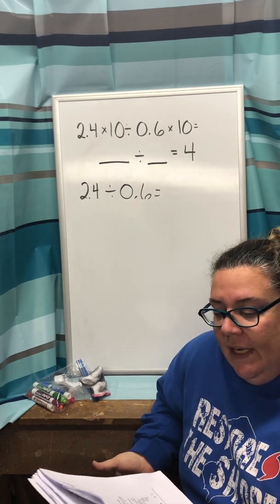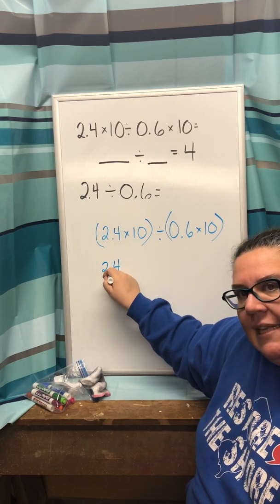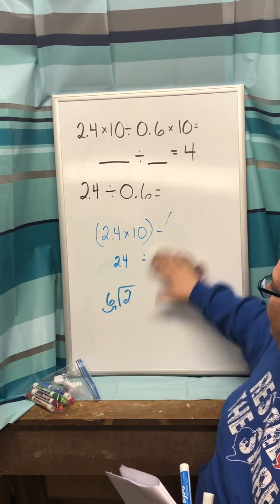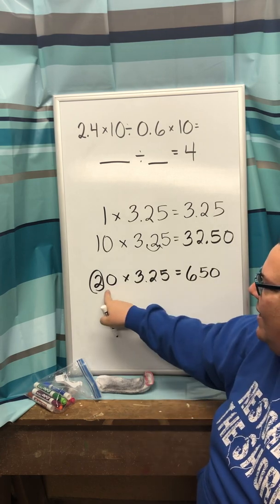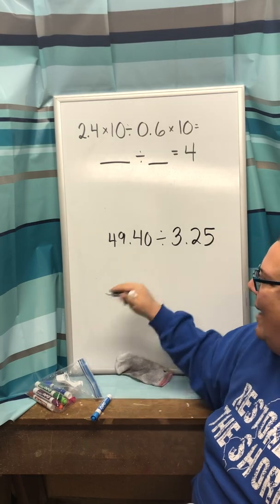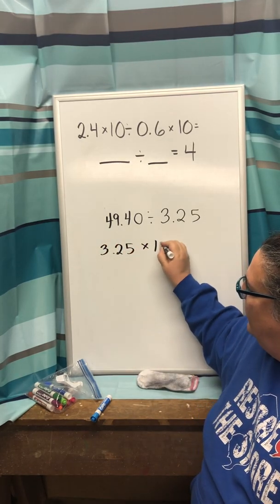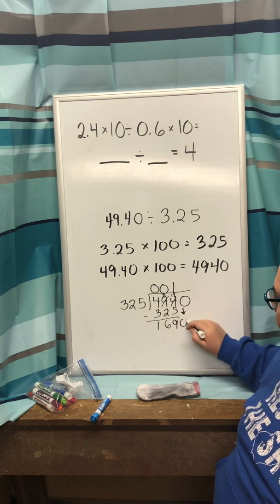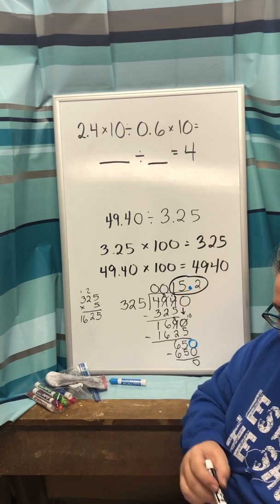Reteach to Build Understanding 6-8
Have a pencil and paper ready to go through 6-8 division of decimals using powers of 10